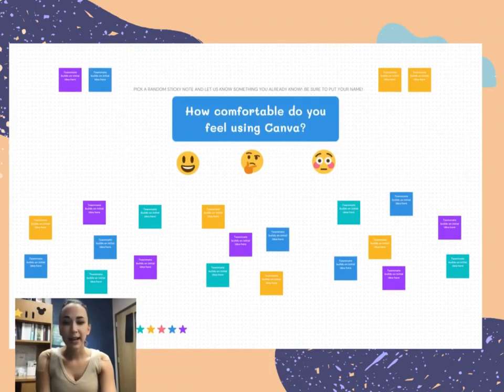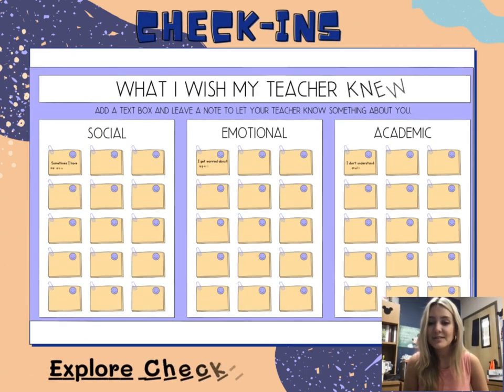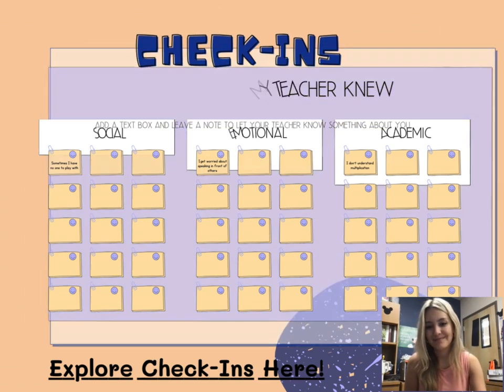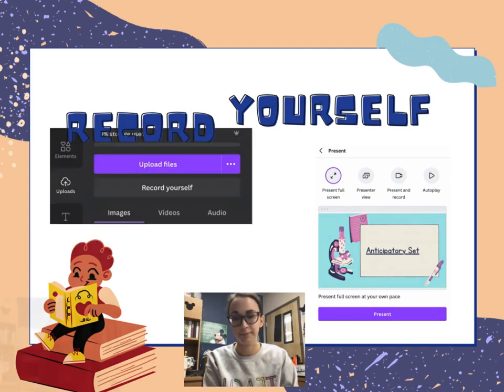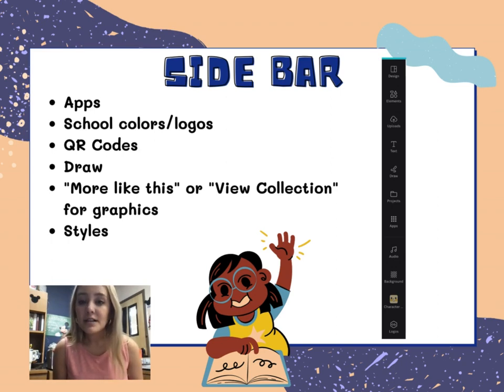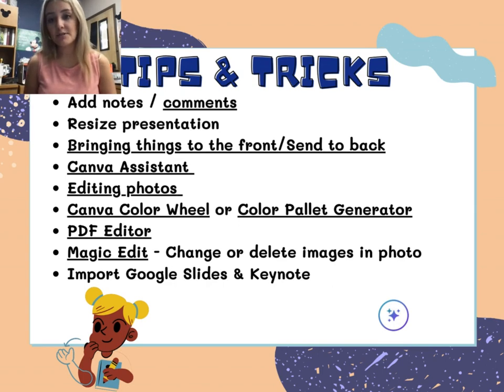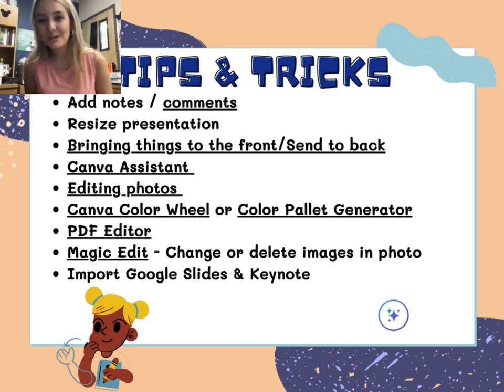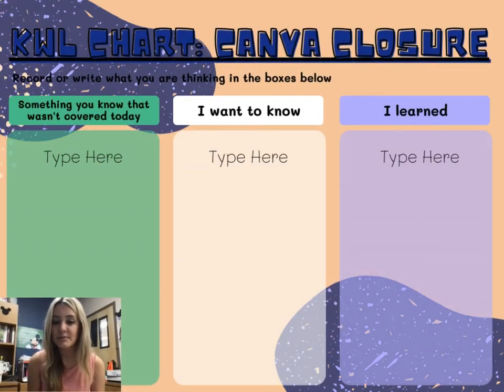Canva for Creativity Canva for Graphic Organizers/Thinking Maps and Research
Our professional development session provides a comprehensive guide to utilizing Canva as an effective tool for facilitating creative expression among students, and for promoting diverse means of demonstrating their learning. Attendees will receive a thorough introduction to the tools and features of Canva, including the creation and discovery of worksheets within the platform. Additionally, educators will acquire the skills required to integrate Canva into their classroom practices, enabling students to utilize the platform for a range of presentations and projects.